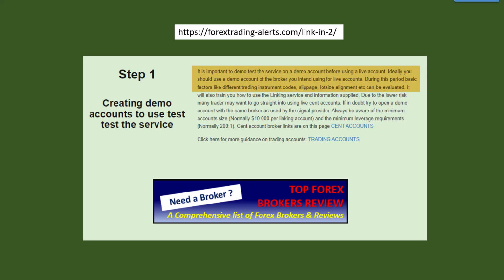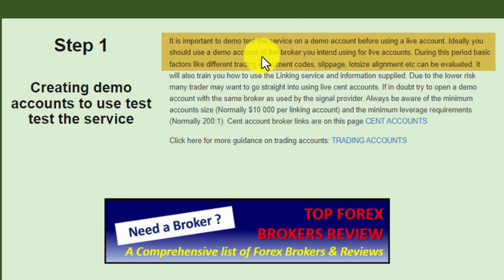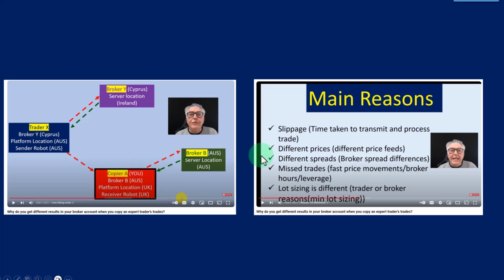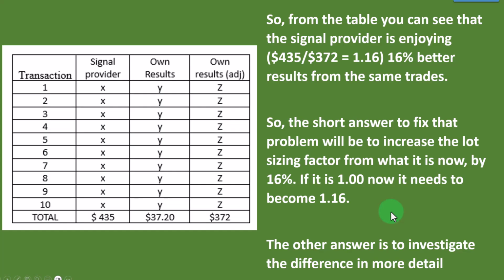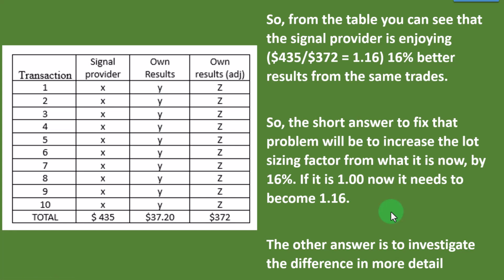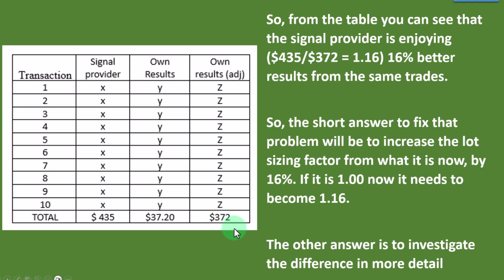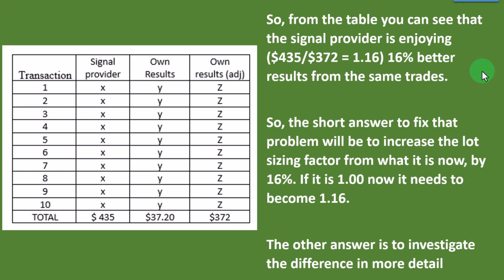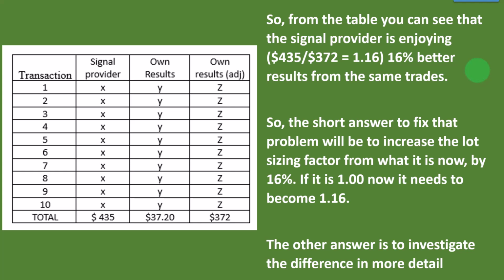Why professional Forex trade-copy traders succeed and other fail miserably. The real reason.